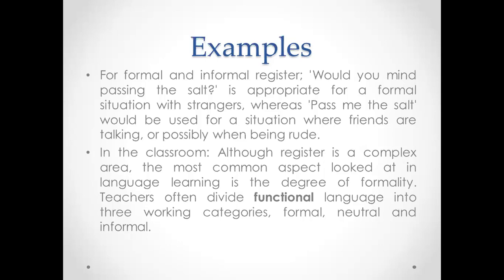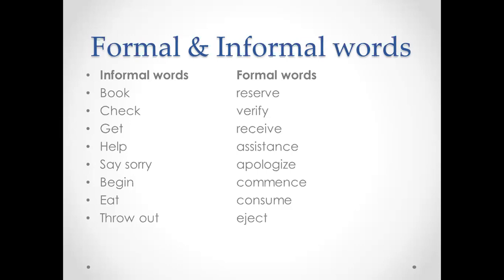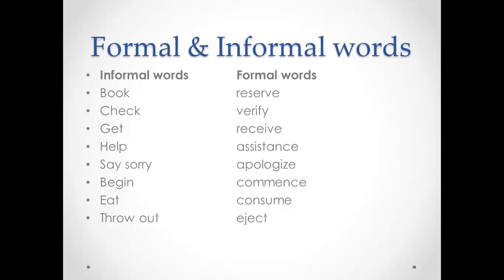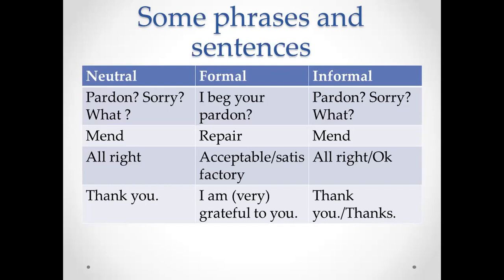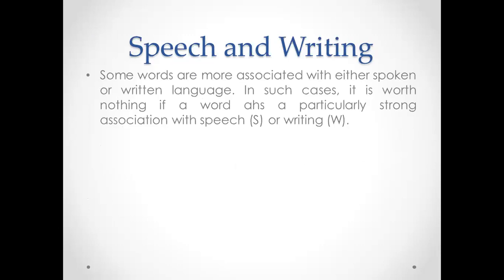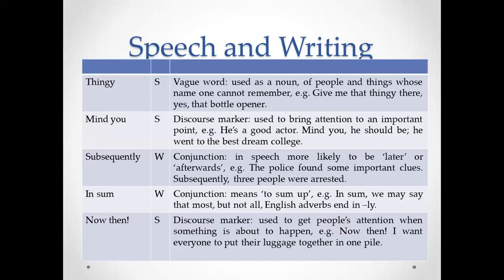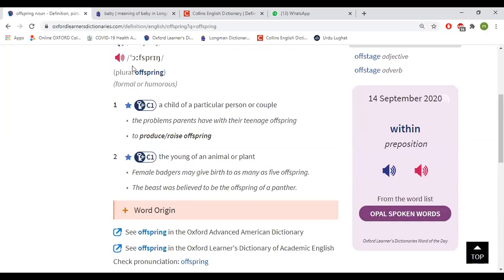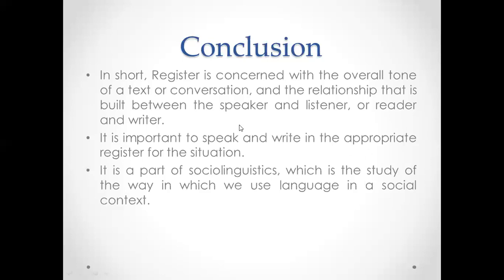Lecture 6 What is Register in Linguistics (Semantics)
This is the video of the lecture 'What is Register in Linguistics?'. This lecture has been recorded for BS 4th Semester students. It gives information about Register in Linguistics, the importance of knowing about Register, etc.